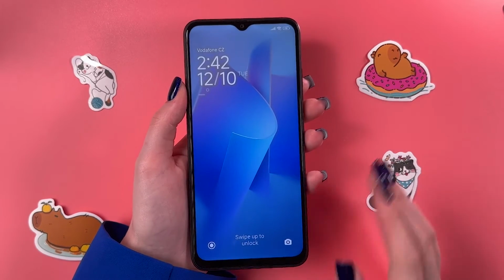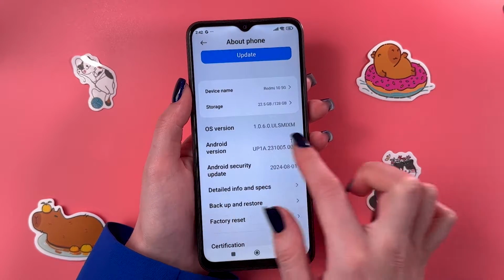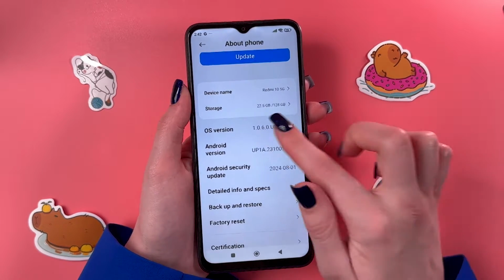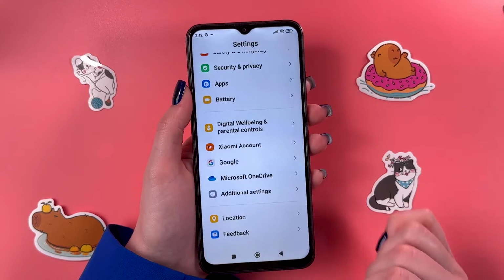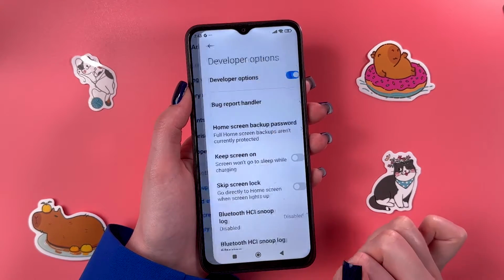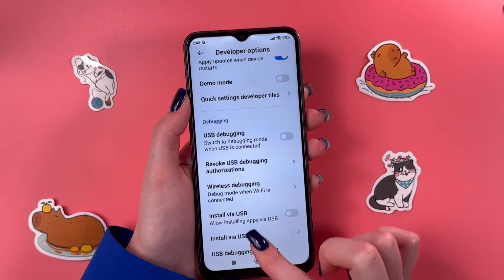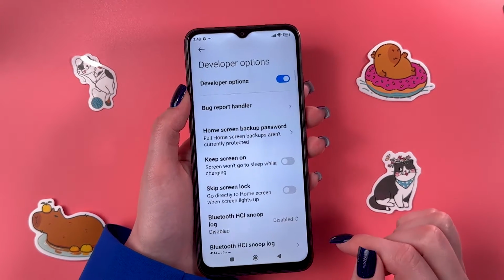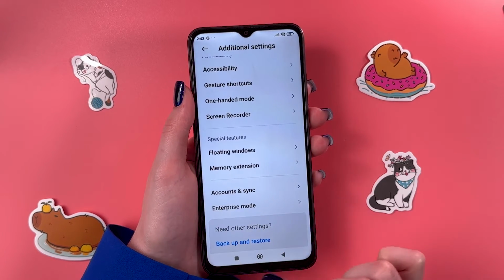How to Enter or Quit Developer Mode on Xiaomi Redmi 10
Discover the hidden functionalities of your Xiaomi Redmi 10 by enabling Developer Mode! In this tutorial, I'll guide you through the steps to unlock and control advanced settings on your device. Whether you're looking to enhance your smartphone's performance or access new settings, this video is your ultimate guide. Learn how to effortlessly enter and exit Developer Mode on the Redmi 10 and take full control of your smartphone's capabilities. Don't miss out on discovering what your device can truly do!

Guide to Activating Developer Mode in Xiaomi Redmi 10
How to Enable and Disable Developer Mode on Your Redmi 10
Entering and Exiting Developer Mode on the Xiaomi Redmi 10